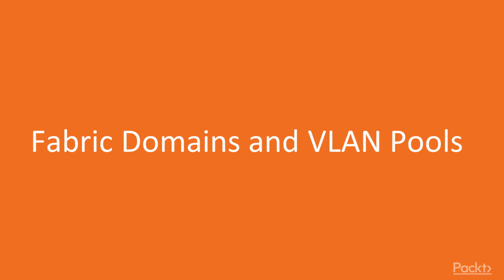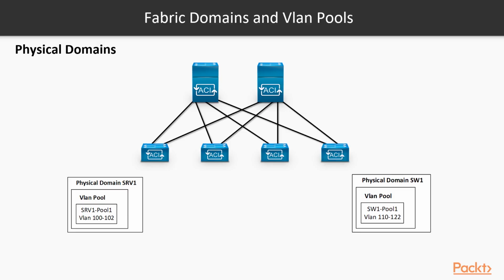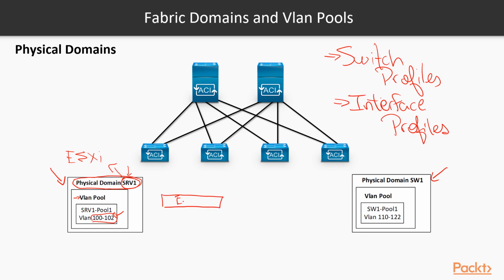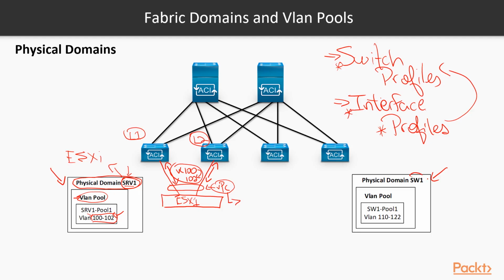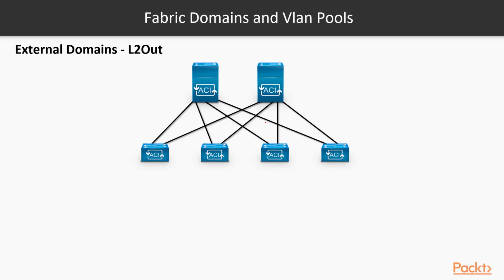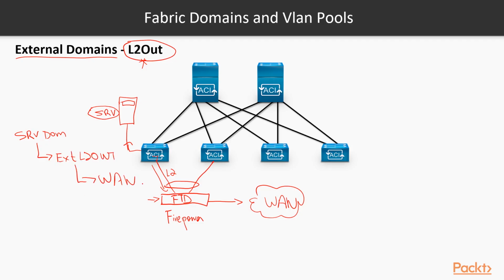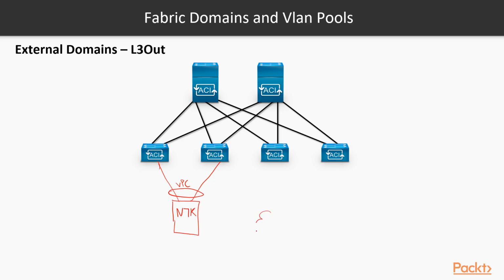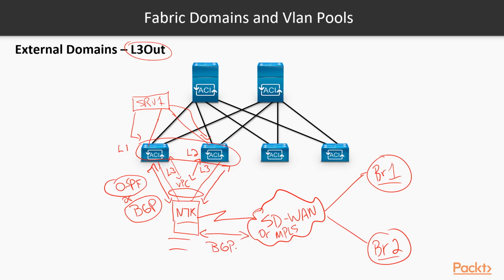3003 Fabric Domains and VLAN Pools